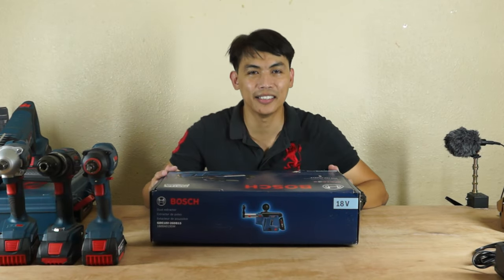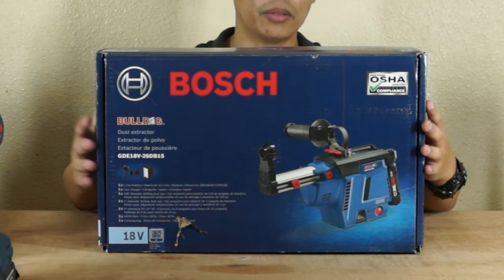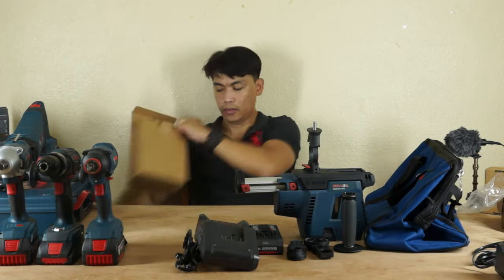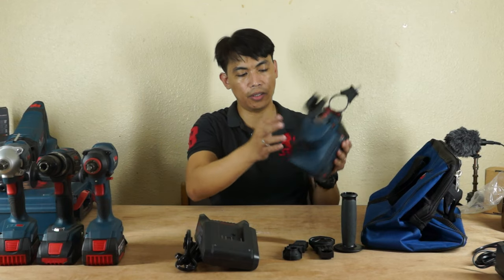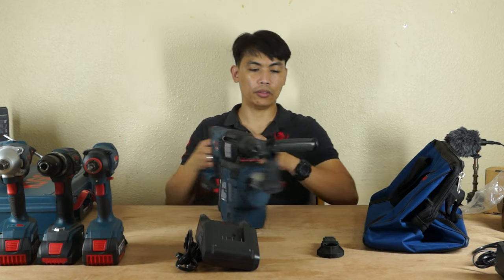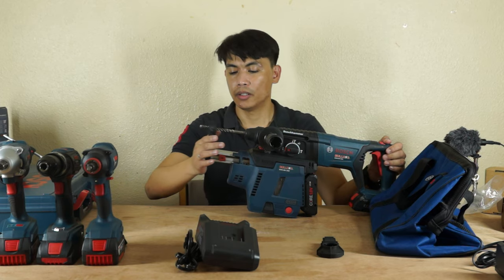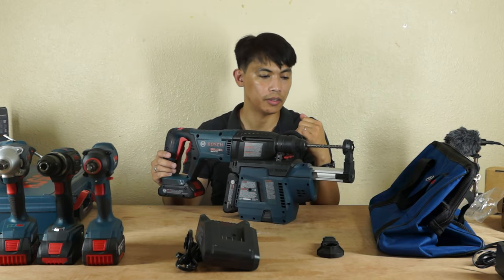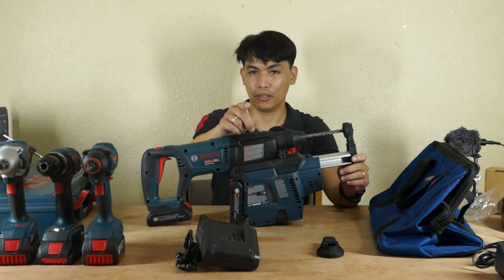Bosch Bulldog Dust Extractor - GDE18V-26D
The Bosch Bulldog Dust Extractor GDE18V-26D is used to collect dust while drilling to secure the dust not only can be safe for your health it can also make the mason drill bit to last long. It collects the dust to minimized the heat build up resulting in wearing out the drill bit easily.

BENEFITS
Mobile dust extractor design – built to deliver maximum mobility used with the Bosch cordless GBH18V-26D D-handle Bulldog™
HEPA filter – so users can move toward OSHA silica dust regulation compliance
Two Dust-Eyes and 4 In. extension – available in 5/8 In. and 1 In. sizes for use with bits 5/32 In. to 1 In. in diameter and up to 10 In. in length
Aluminum guide rail – provides smooth retraction of the Dust Eye during the drilling application
Dust container – provides capacity for up to 20 holes using a 1/2 In. diameter bit drilling 2 In. deep into concrete
Dust control – reduces harmful airborne silica dust and reduces the labor require for dust clean up
Compatible with Bosch 2KG D-Handle Bulldog™ hammers – designed to fit 1 In. 11255VSR and 1-1/8 In. GBH2-28L and RH228VC corded models, as well as the 1 In. 18V GBH18V-26D cordless model
Convenience features – include an On/Off button and a five-LED battery indicator
180° side handle – provides a variety of grip positions and is required to mount the dust extractor to in-line 1 In. SDS-plus® rotary hammers

Watch out for the test in the next episode.